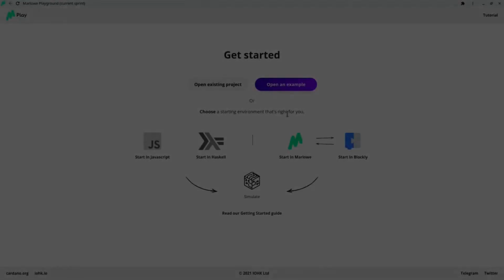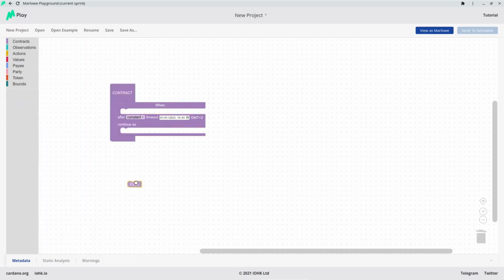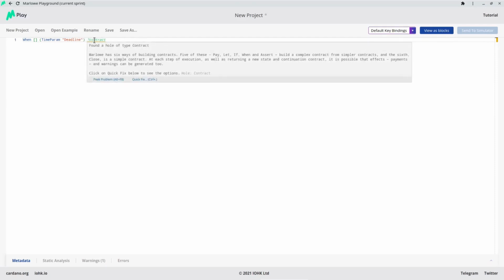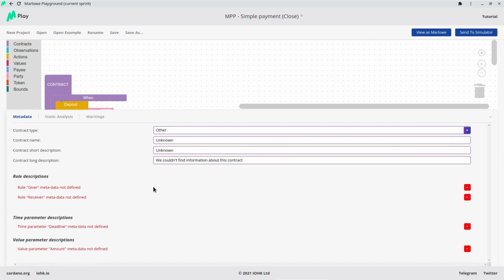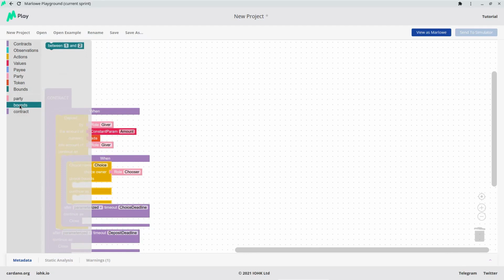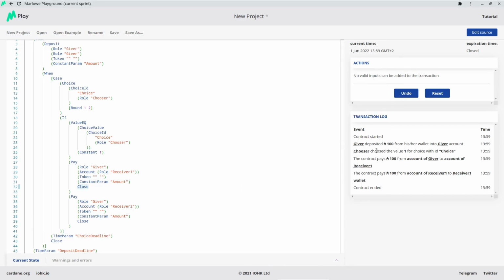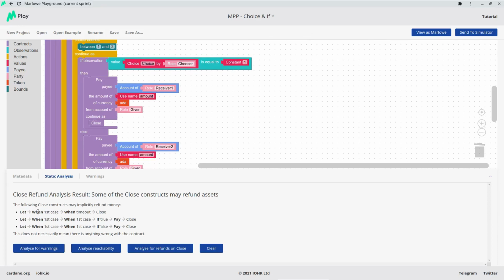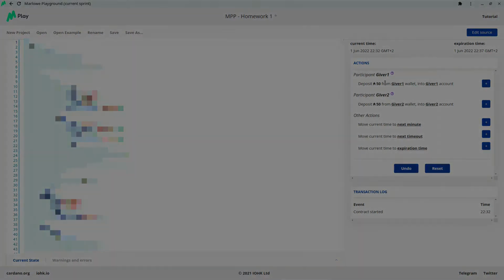[Vietsub] - MPP010301 - Hiểu sâu về Marlowe - Marlowe Pioneer Program